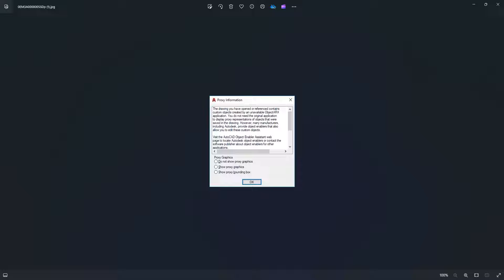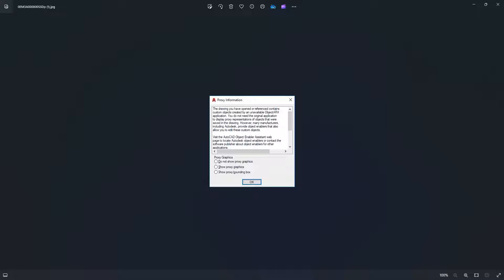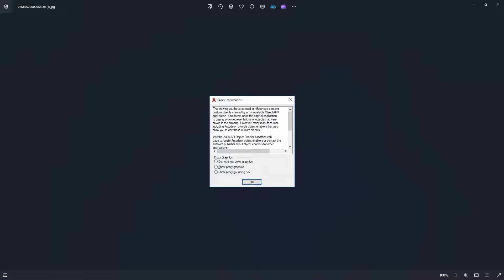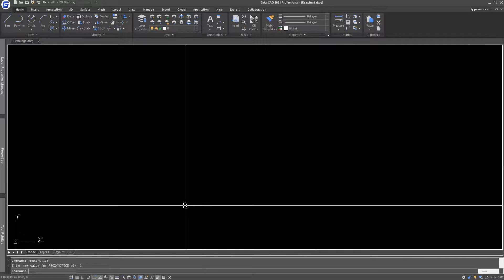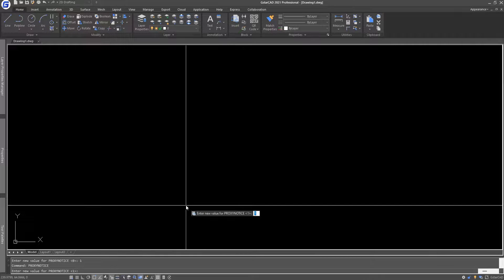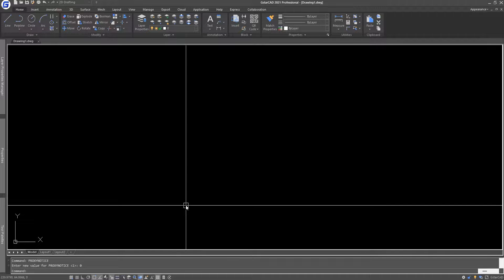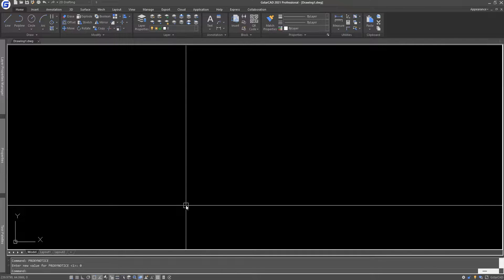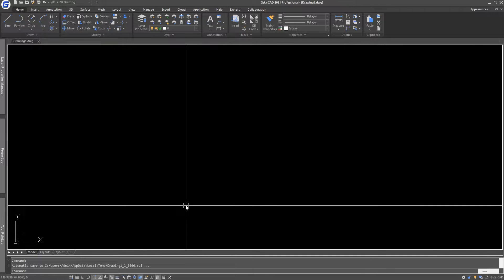How to remove proxy graphic notice window while opening a CAD file?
In this tutorial, learn the step-by-step process to eliminate the proxy graphic notice window that appears when opening a CAD file.

MY GEARS...!!

ABOUT CHANNEL...!!